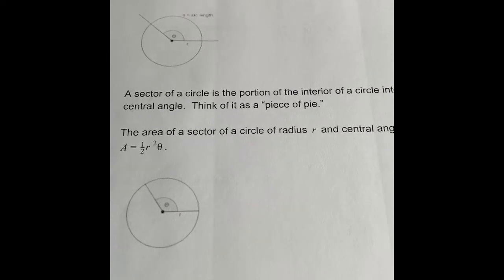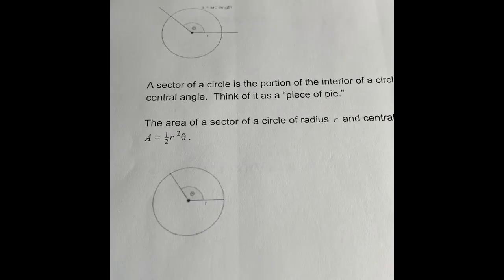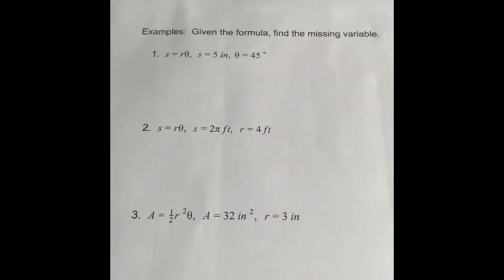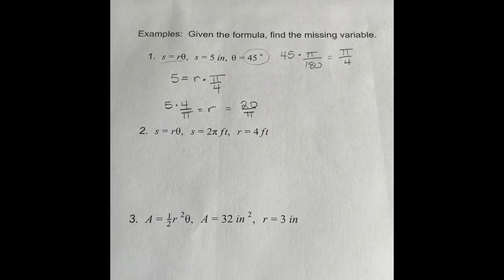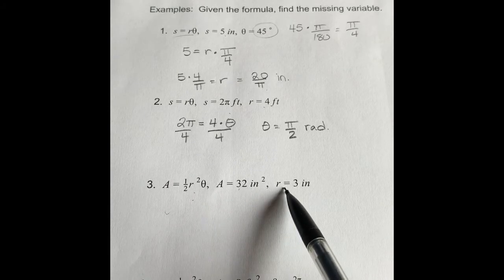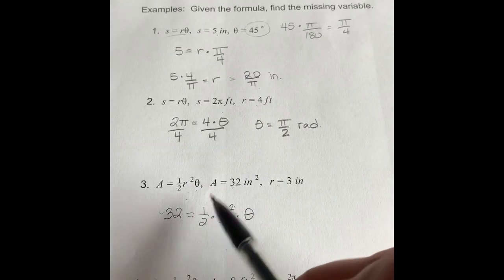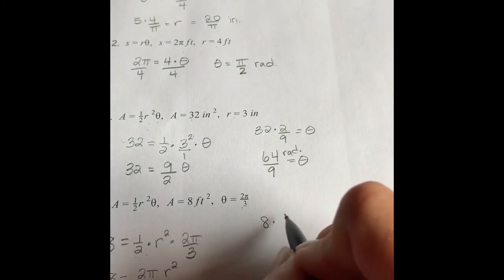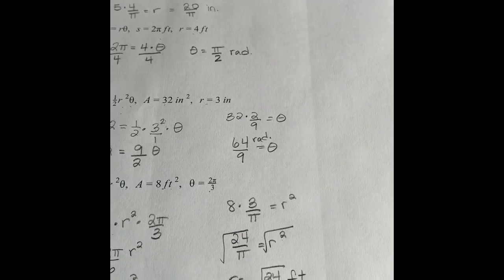Arc Length and Sectors